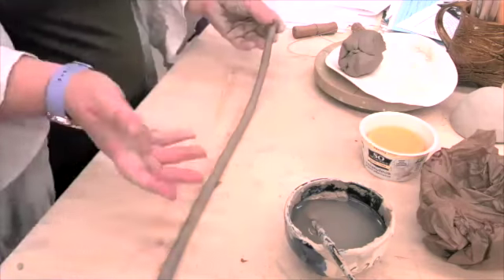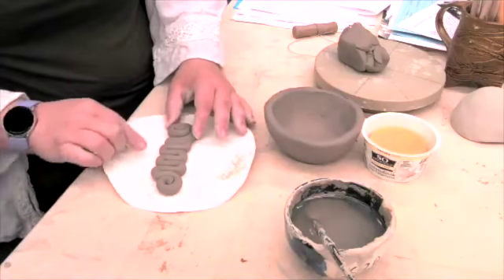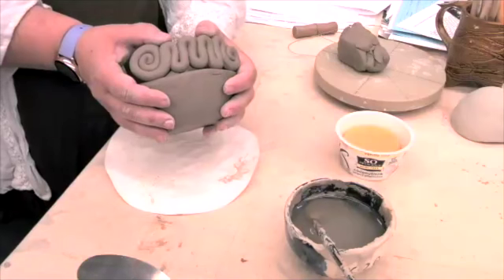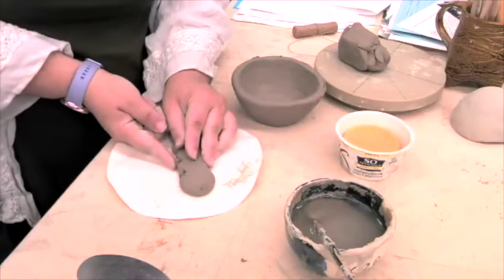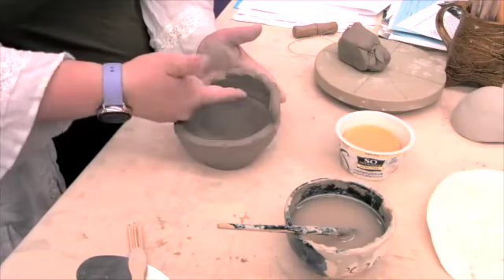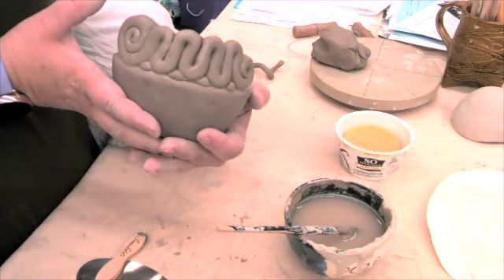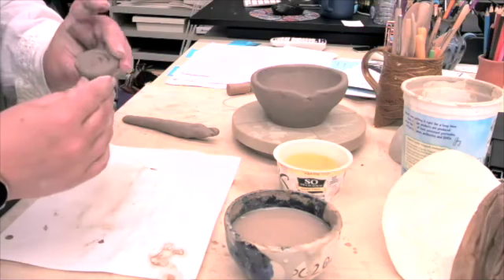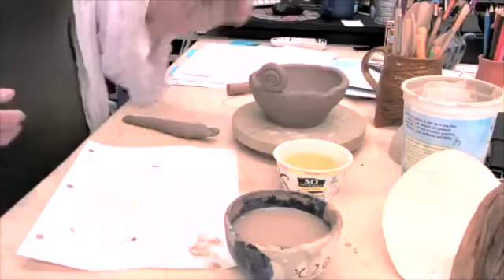How to make decorative coils